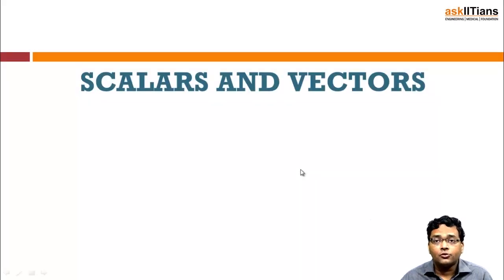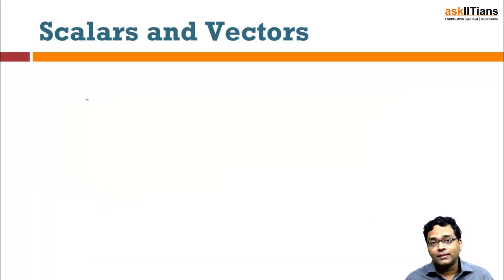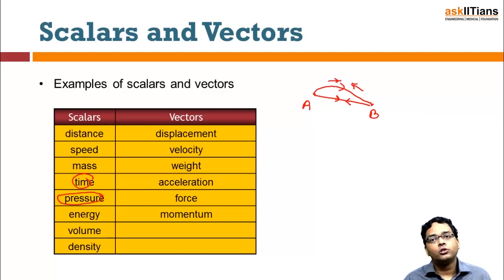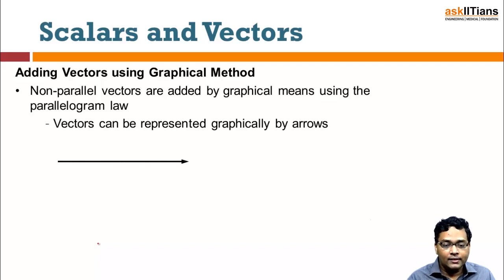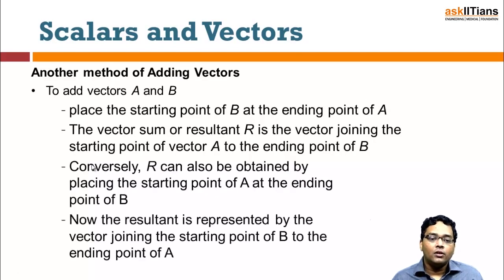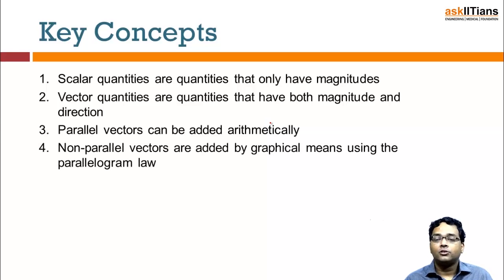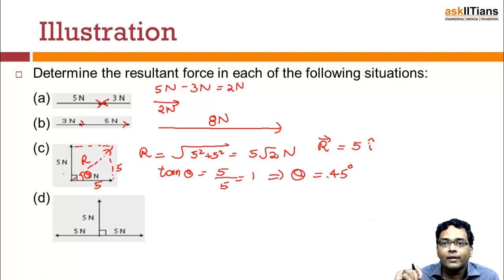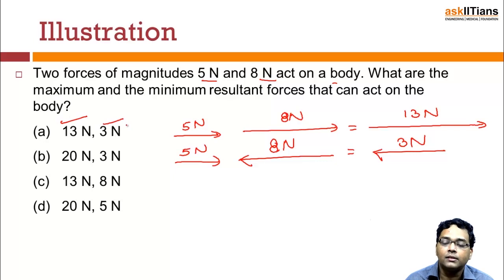Types of Physical Quantities | Lecture-3|Physical World | Physics | Grade-11 | JEE | NEET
Sumit Majumdar sir has explained Types of Physical Quantities.

For more information on Physical World, refer to our revision notes on NEET Physics